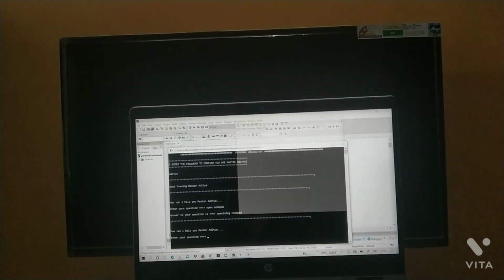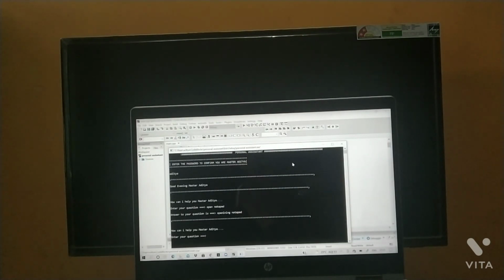Text to speech verification | personal assistant project C++ | Hope you can listen now😀.